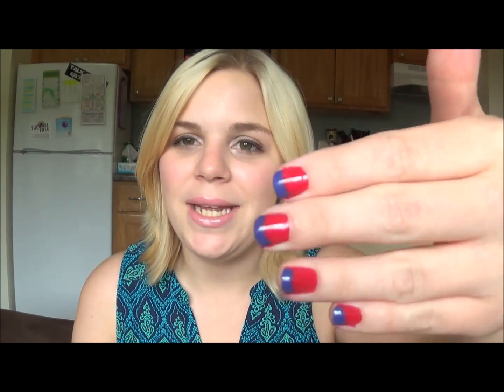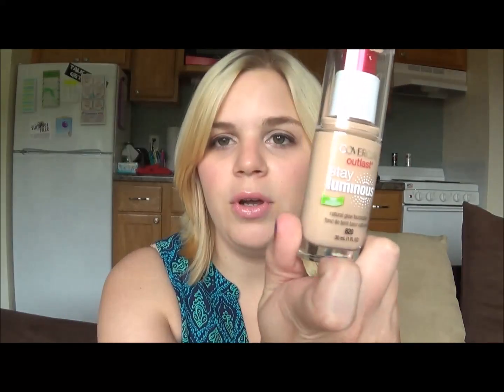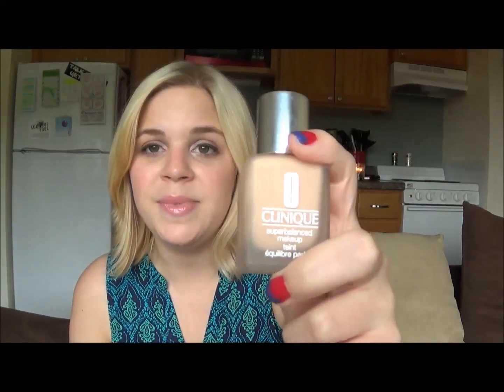Review: Covergirl Outlast Stay Luminous Foudation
Check out my blog for swatches, reviews, nail of the day posts and more!